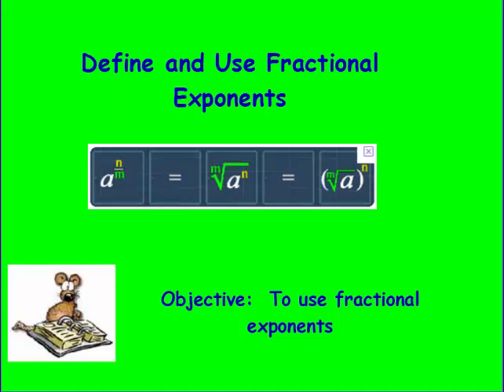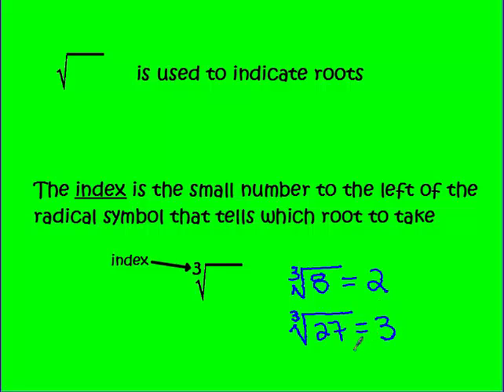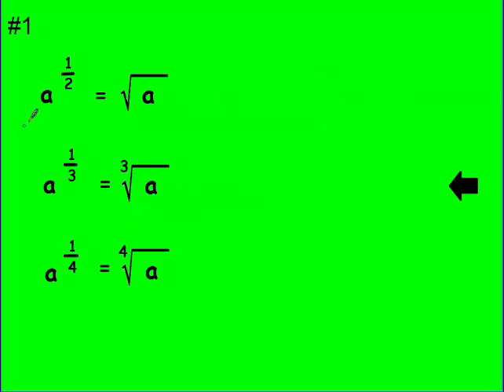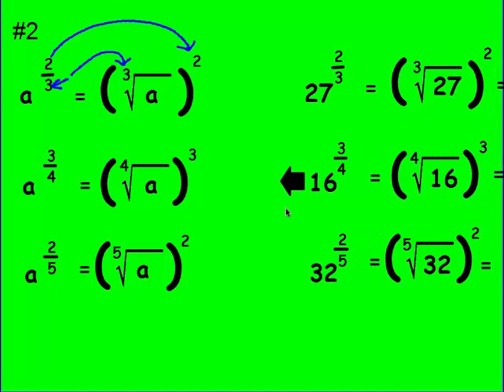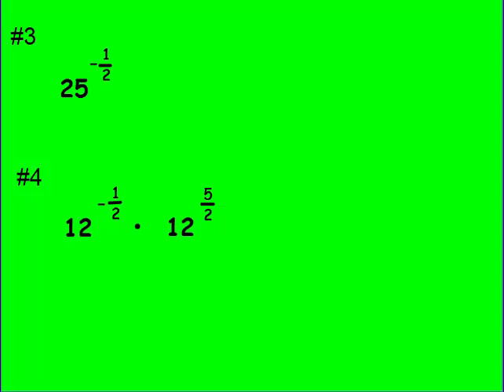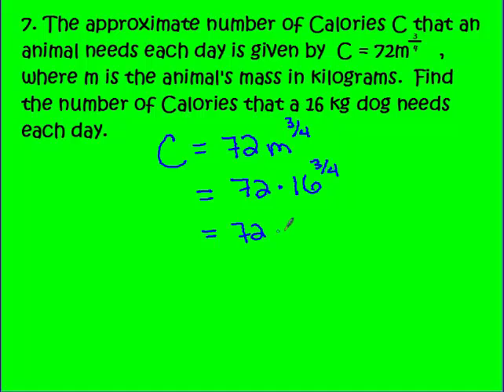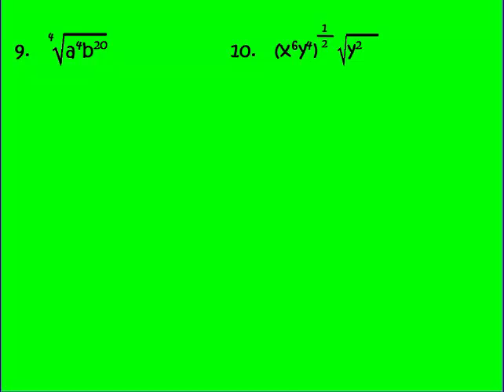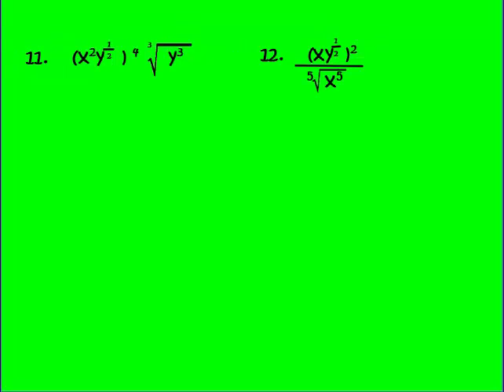Define and Use Fractional Exponents Fixed Algebra